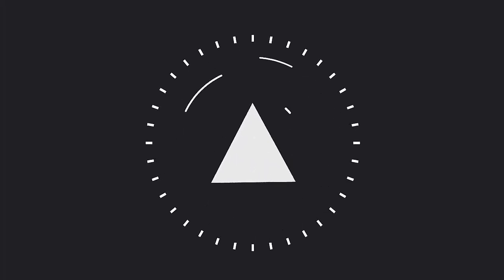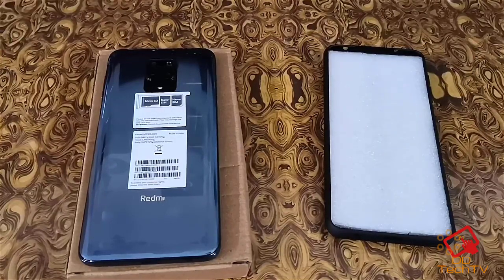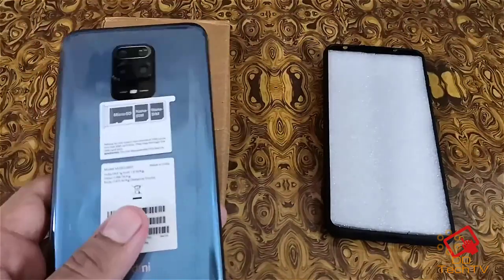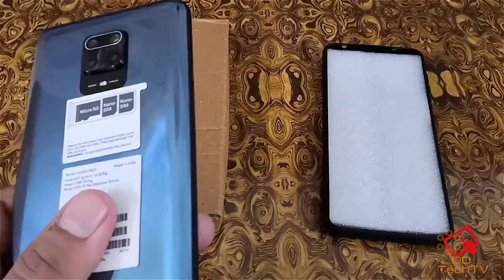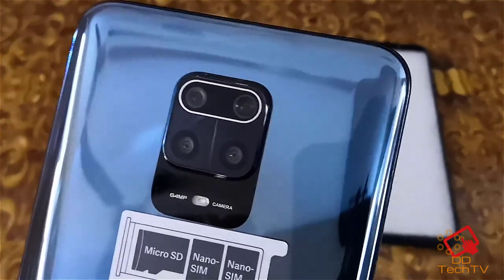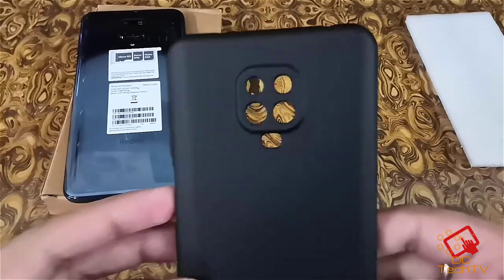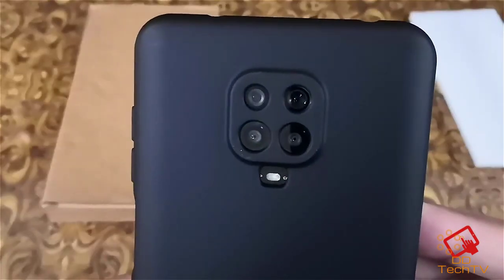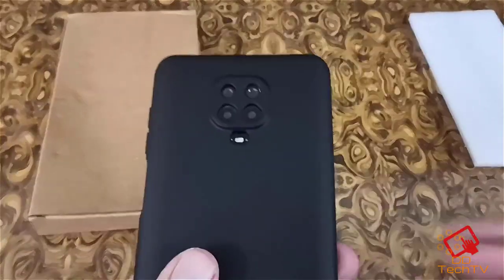Redmi Note 9 pro max camera dust issue solution | Redmi Note 9 Pro Camera dust issue resolved